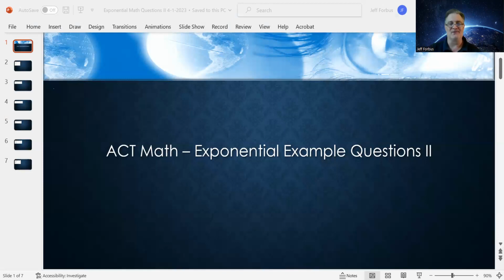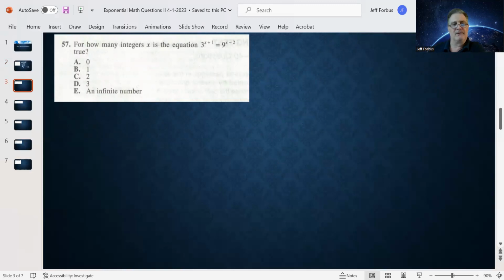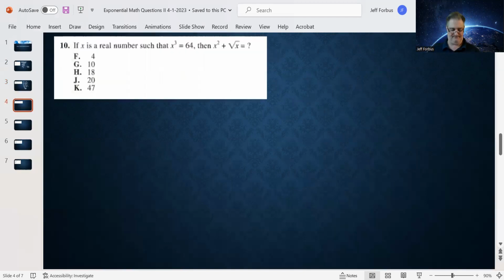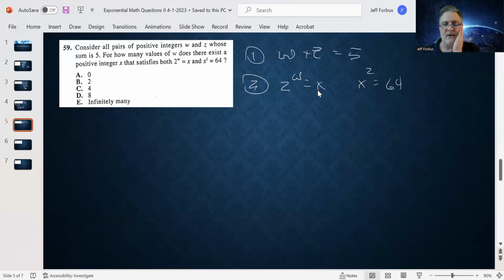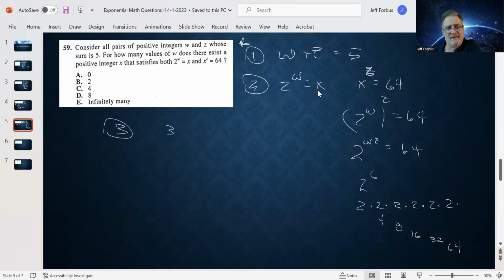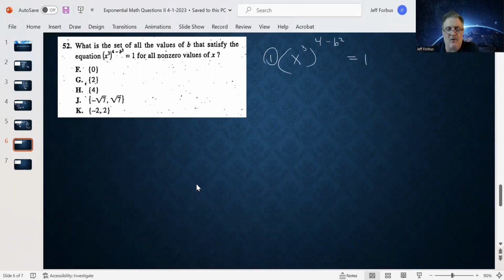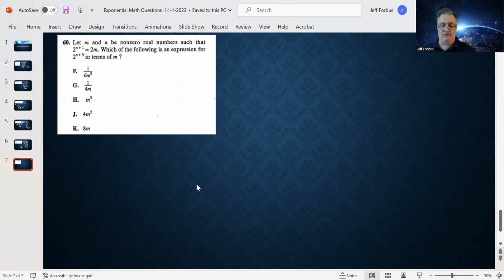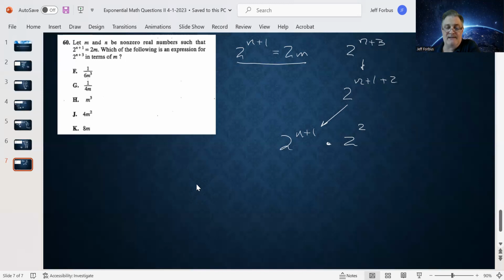ACT Math Review - Exponential Example Questions II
This ACT math review video, the second of two, discusses different versions of exponential questions as they have appeared on the ACT math exam. The examples can also be helpful with the SAT since both test the same curriculum.